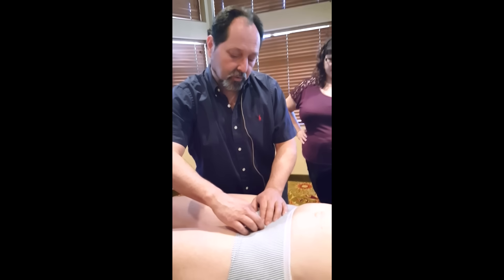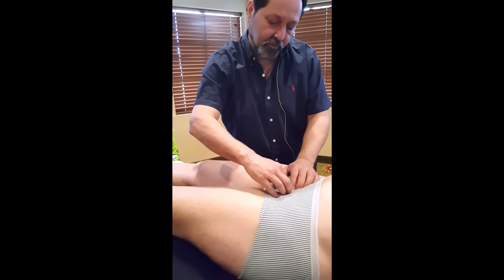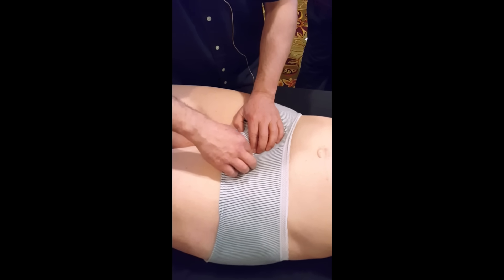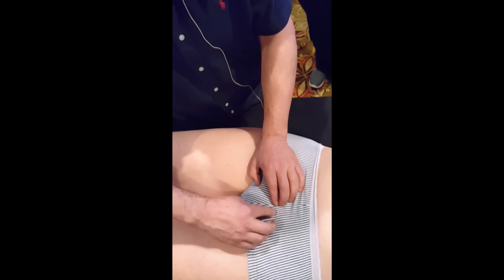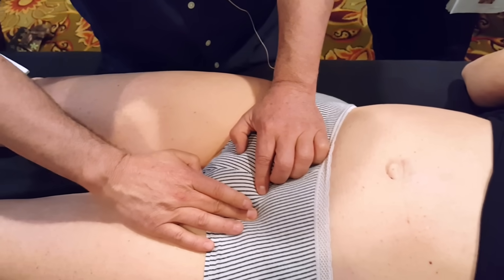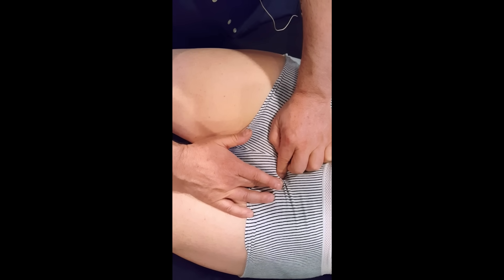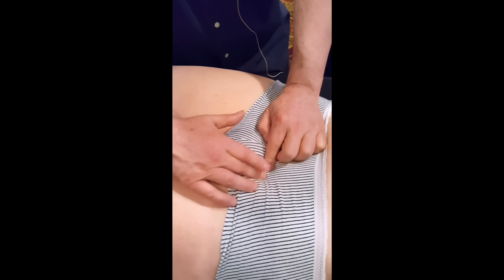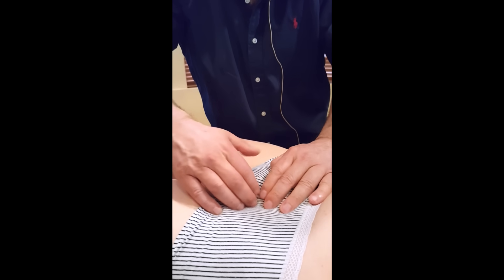Lymph Drainage Therapy (LDT) Applications to Viscera: Fallopian Tubes. B Chikly, MD, DO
Left Fallopian tube (tuba uterina) and a very medial ovary for this person.

Lympho-Fascia Release (LFR) is a technique in LDT that combines release of the fascia and the fluid at the same time.

Lymph Drainage Therapy (LDT) is an original hands-on method of lymphatic drainage developed by Bruno Chikly, MD, DO. Created out of his award-winning research on the lymphatic system, LDT takes traditional lymph drainage techniques and adds a level of precision consistent with recent scientific discoveries.
LDT is the first modality to work with the specific rhythm of lymph (described by scientific experiments), the specific depth and direction of the lymph flow, in the skin, mucosa, muscles, viscera, bones or dura and pia membranes.
From there practitioners can use their hands to perform Manual Lymphatic Mapping (MLM) of the vessels to assess overall circulation and determine the best alternate pathways for draining body-fluid stagnations.
The result of these actions can include:
- Reduction in edemas (swelling) and lymphedemas of various origins
- Regeneration of tissue, including burns, wounds and wrinkles
- Anti-aging effects
- Relief of numerous chronic and subacute inflammations, including sinusitis, bronchitis and otitis
- Relief of chronic pain
- Reduction in the symptoms of chronic fatigue syndrome and fibromyalgia
- Antispastic actions to relieve conditions such as muscle hypertonus and some forms of constipation
- Deep relaxation to aid insomnia, stress, loss of vitality and loss of memory
- Alleviation of adiposis and cellulite tissue